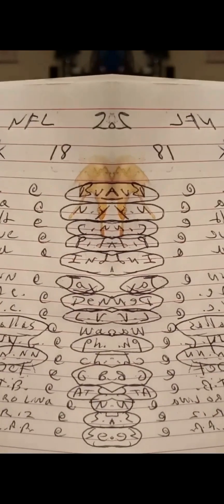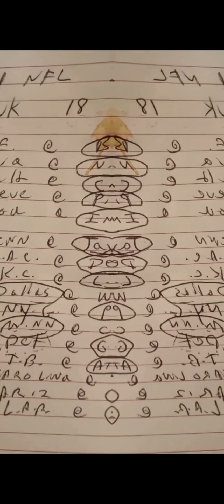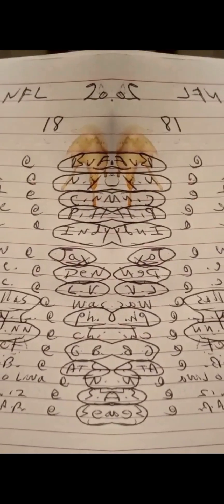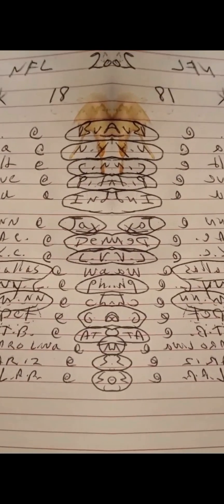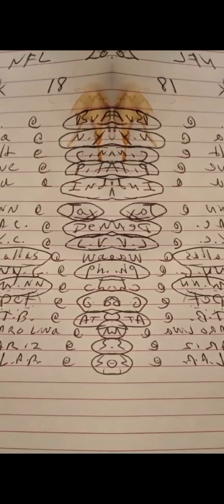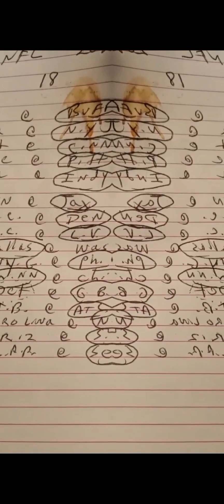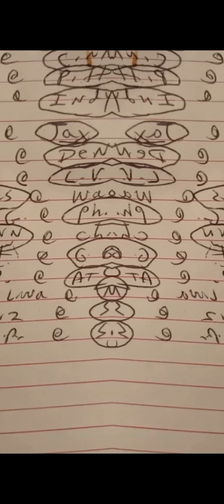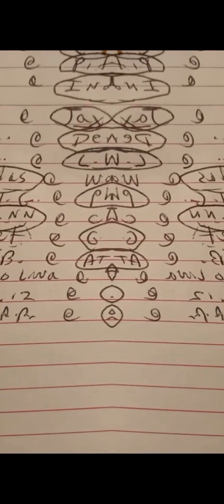My video of my picks for week 18 of the 2022 NFL season with a mirror effect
Here is the edited version of my week 18 of the 2022 NFL season with a mirror effect.